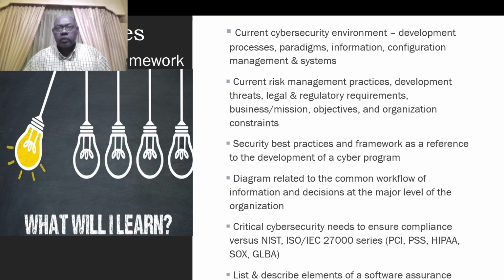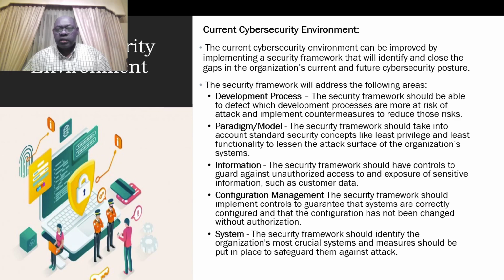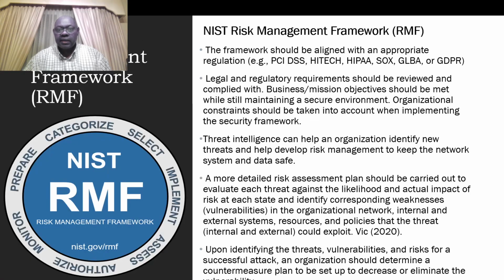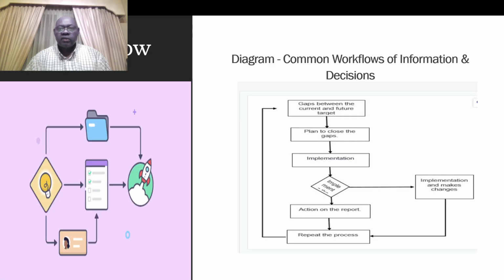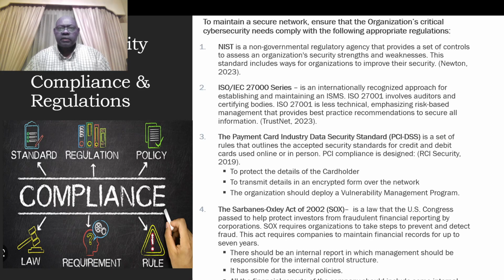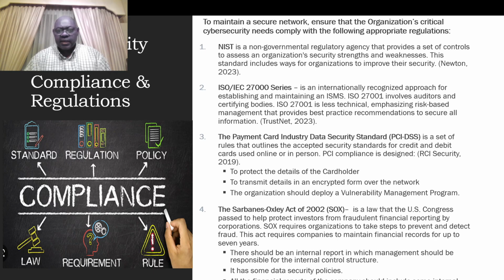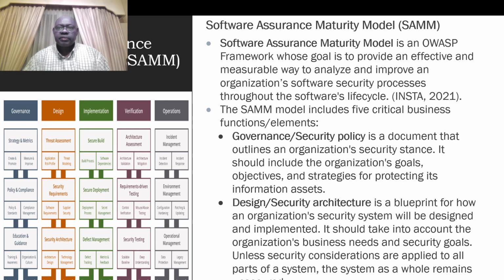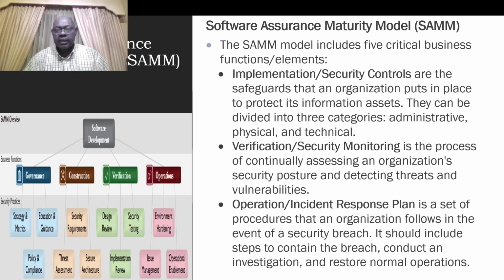Security Framework-CYB-690-2023 06 08-Solomon Patray, Jr.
CYB-690-Security Framework